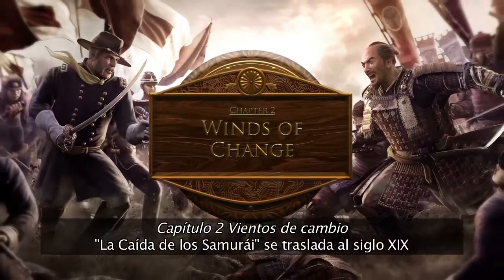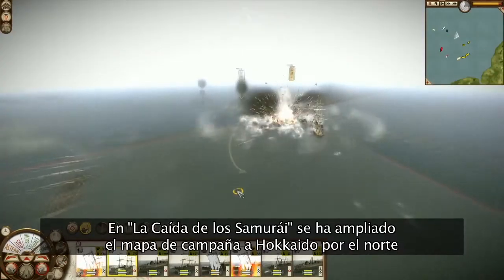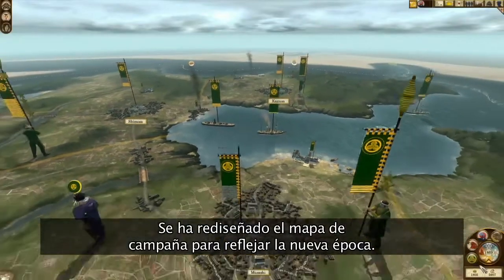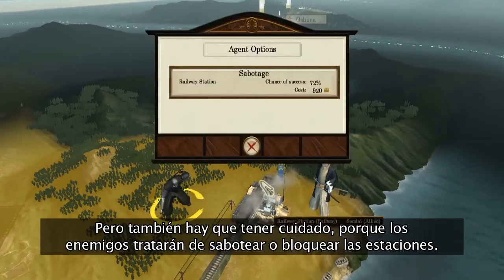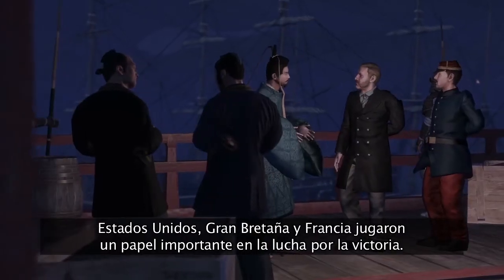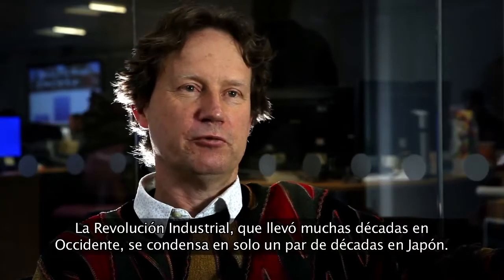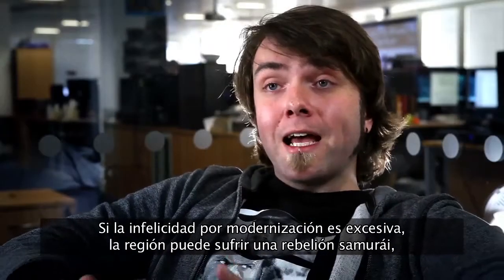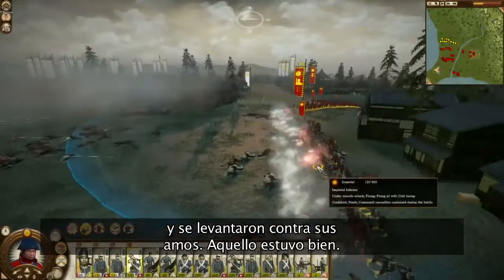Total War SHOGUN 2 diario de desarrollo capítulo 2 vientos de cambio español HD